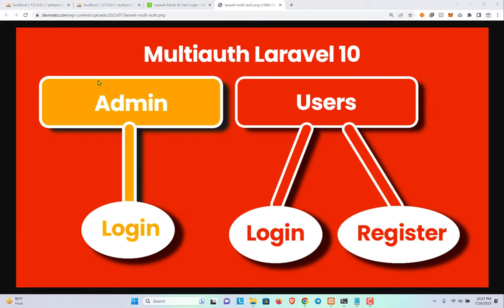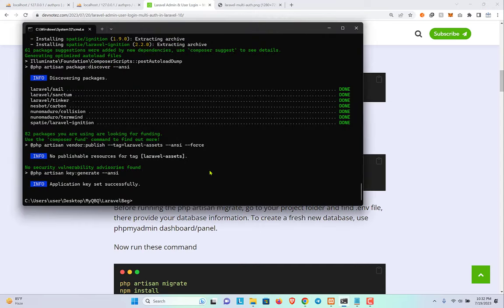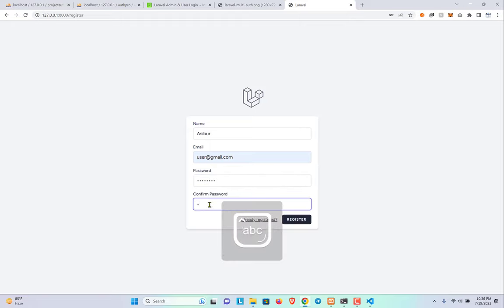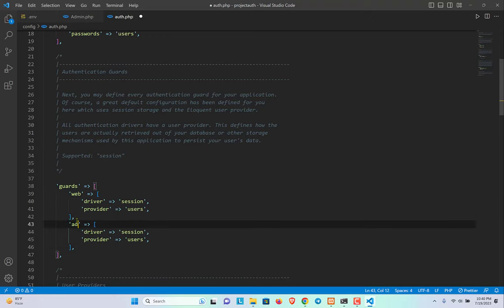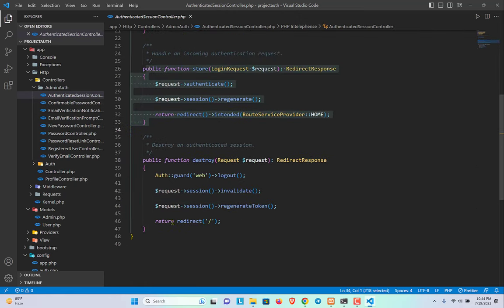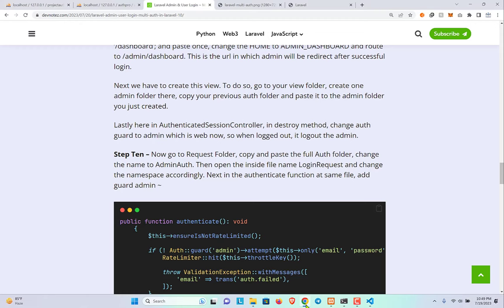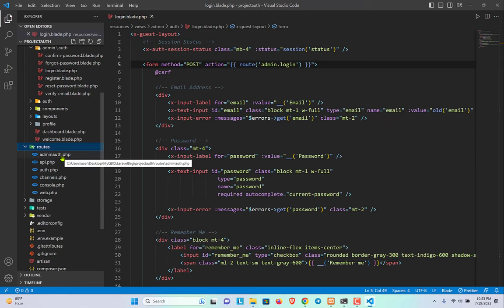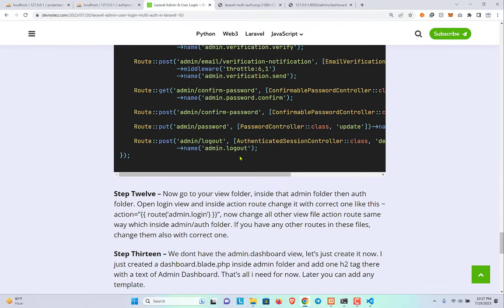Laravel Admin And User Login ~ Laravel 10 Multi Auth System ~ Separate Login For User and Admin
In this video I show you how to create separate login system for both admin and users in laravel 10. I show you this multi authentication system step by step. Anyone following this tutorial will able to build it very easily.

This is for all version ~ laravel 8, 9 and 10